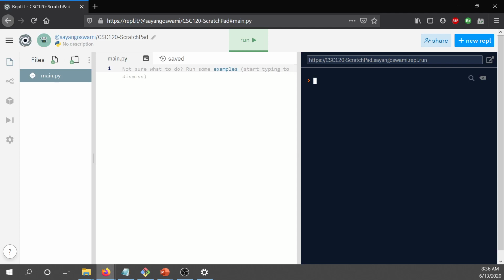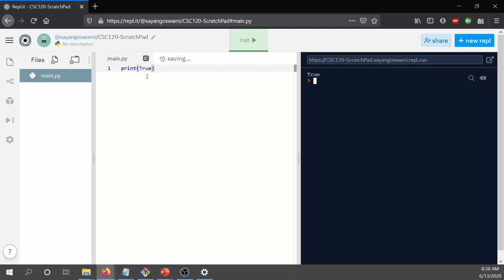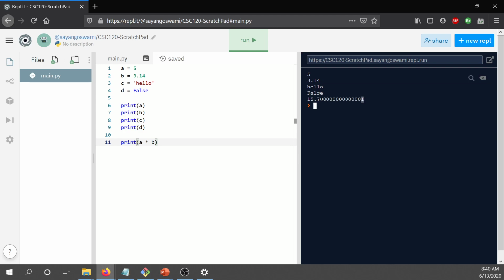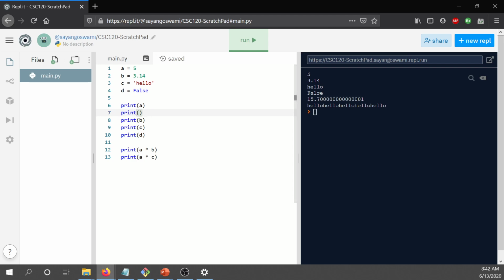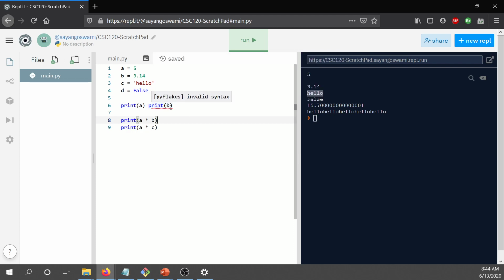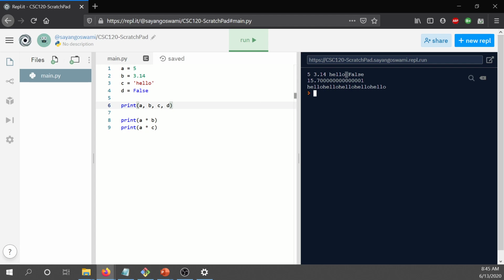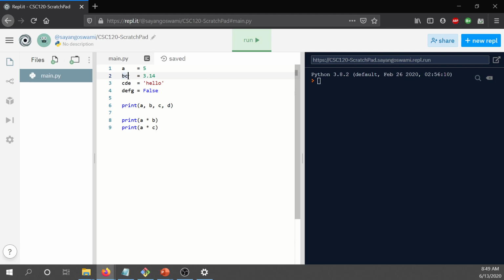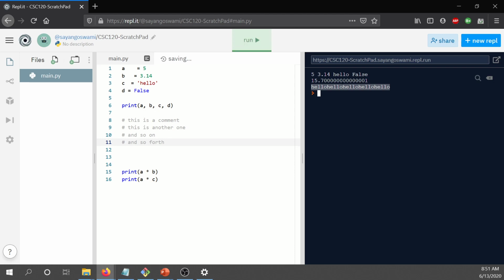L3.02-the print function in action